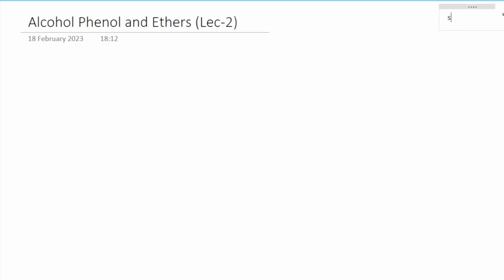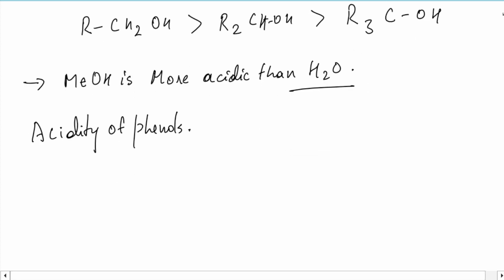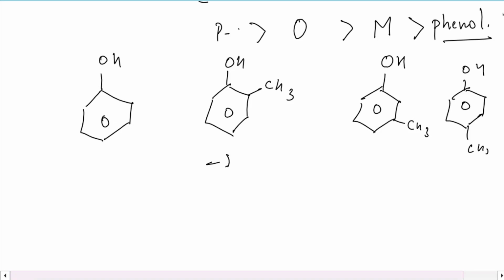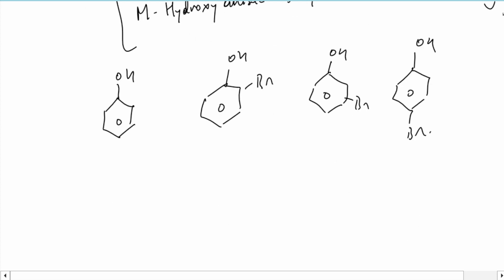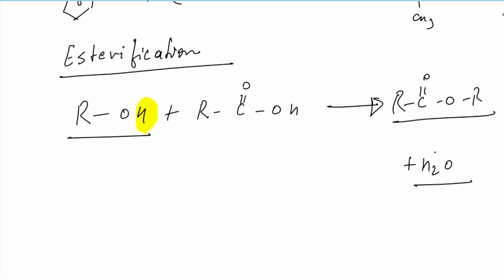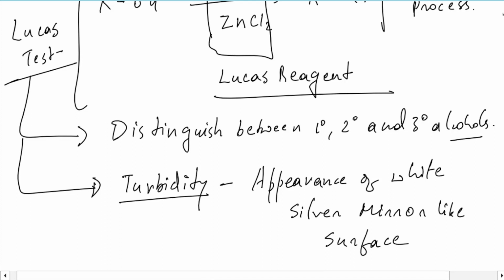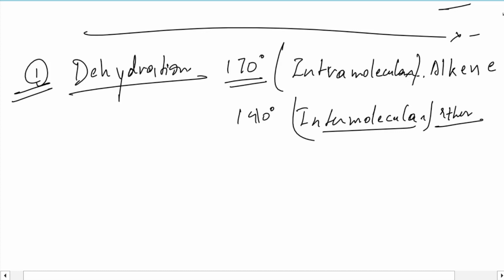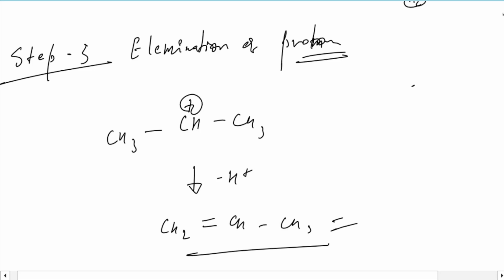Lec 2 Alcohol Phenol and Ethers